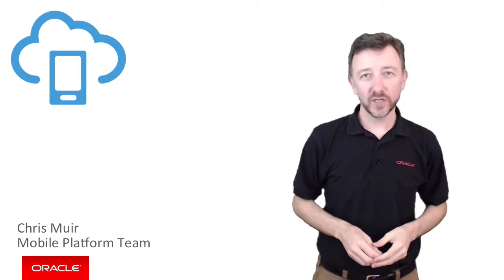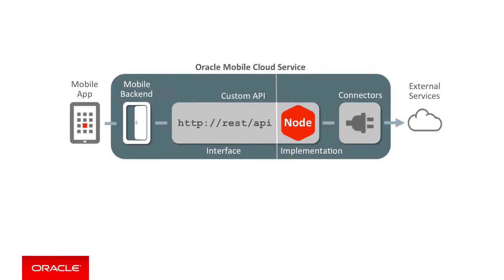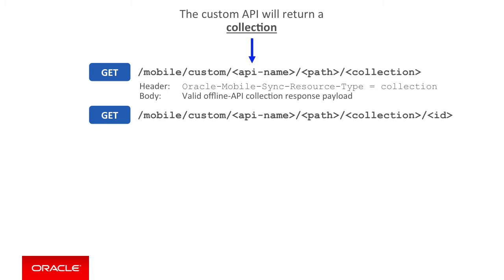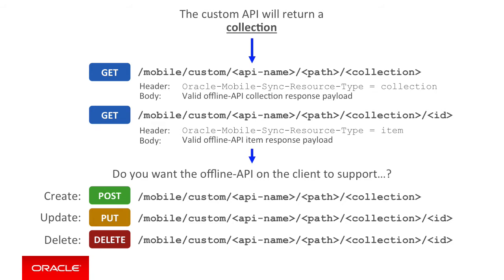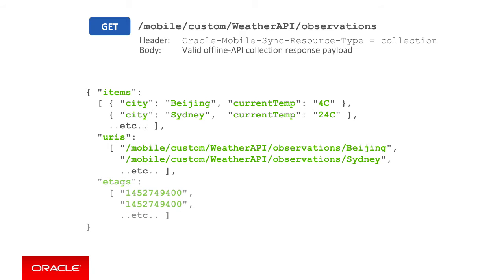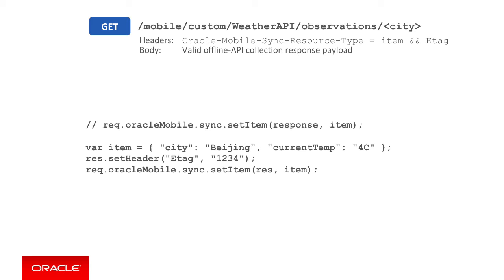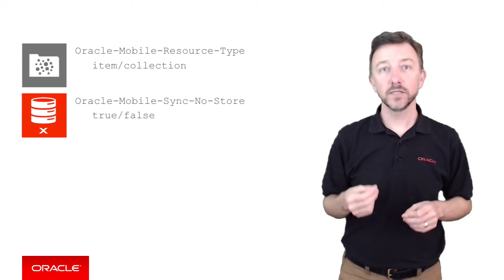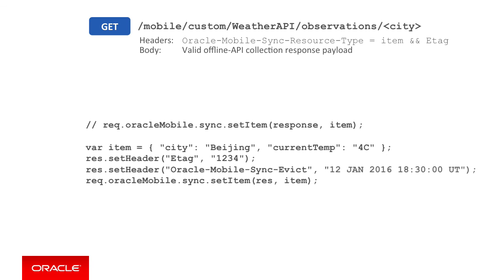MCS: 56. Working with Custom APIs via Data Offline & Sync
Oracle Mobile Cloud Service custom APIs allow you to build any REST services and payloads you desire. In order for the custom API services to work with the client side data offline & sync SDK capabilities, in this episode you will learn how to build your MCS Custom API to have compliant REST endpoints and data payloads.